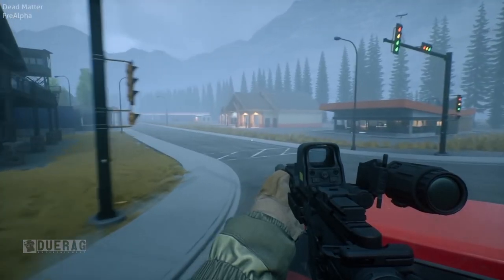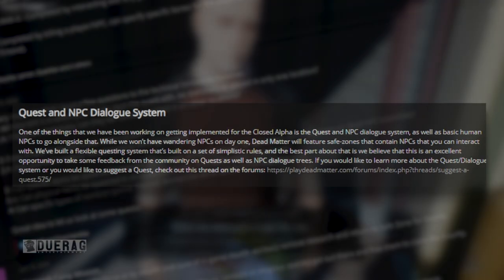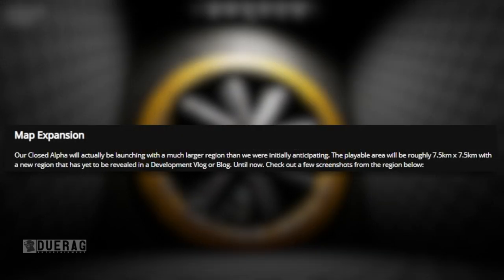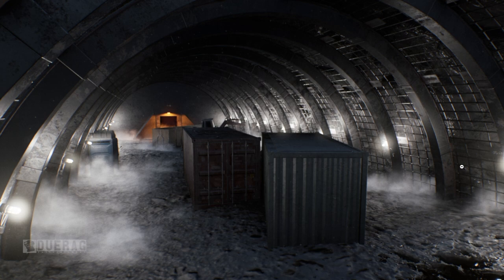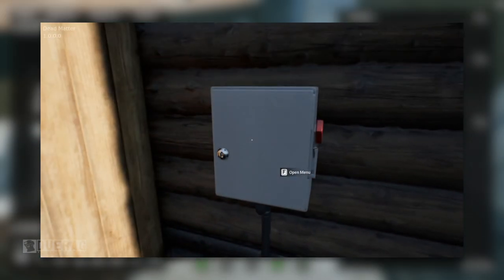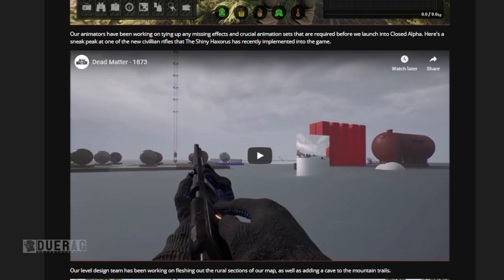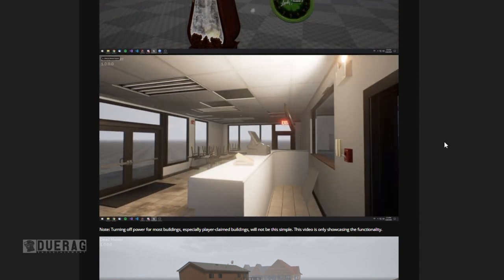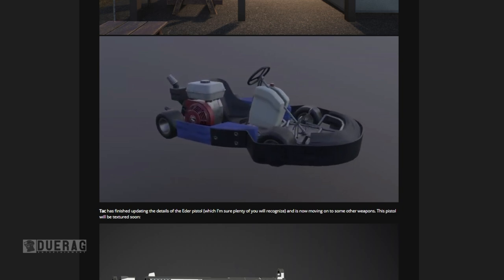DEAD MATTER NEWS & UPDATES!! | New Weapons, Mechanics, Base Building, Map Expansions & Thoughts!!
They had multiple updates so I thought I would combine them into one video!

What is Dead Matter?

Dead Matter is a true sandbox survival horror. Players will fight to survive in a zombie-packed, post-apocalyptic world that fosters whichever play-style fits you best. Settle down and defend your home from outside threats with an expansive crafting and barricading system, cultivate and live off the land, or branch out, explore, and scavenge whatever vehicles, weapons, and food you may find in a zombie-plagued Alberta - alone, or with your friends. Dead Matter is a community driven, crowd funded survival game that aims to quench the thirst for a true zombie survival sandbox. Initially funded in August of 2017. We aim to bring the game to Steam Early Access shortly after our closed testing period.

Dead Matter caters to a multitude of survival playstyles that can be mixed and matched, affording players an infinite amount of ways to survive in post apocalyptic Alberta.

We've been hard at work over the past 9 months to bring Dead Matter to life. After many hardships the foundation has been laid and we're now working on fleshing out key content. We always listen to feedback that our fans give us and truly appreciate all of the support we've been shown thus far.

Songs Used;